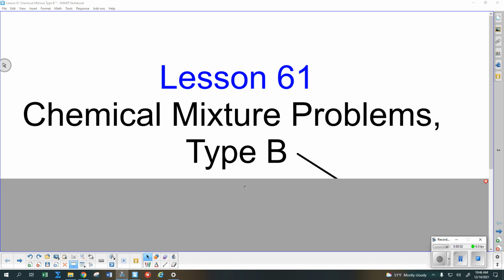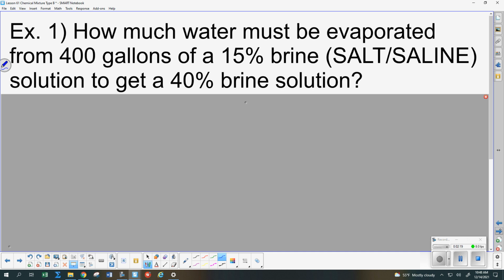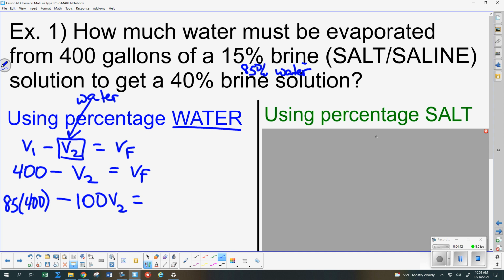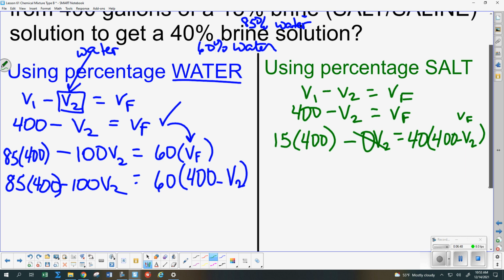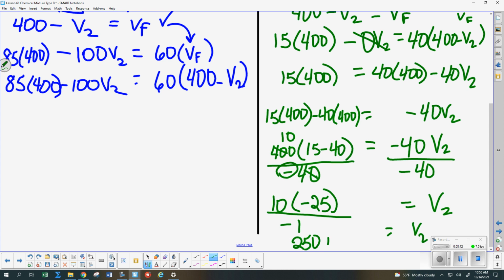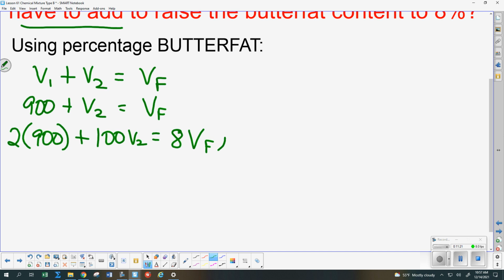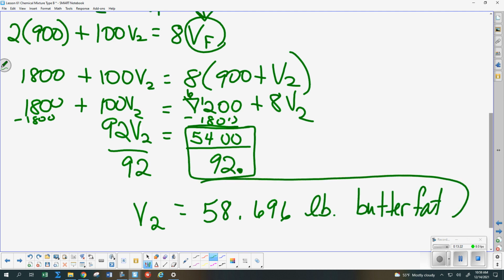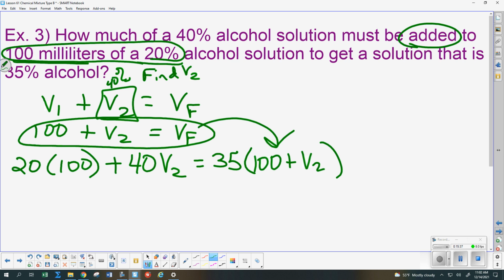Saxon Algebra 2 Lesson 61 Chemical mixture problems, type B